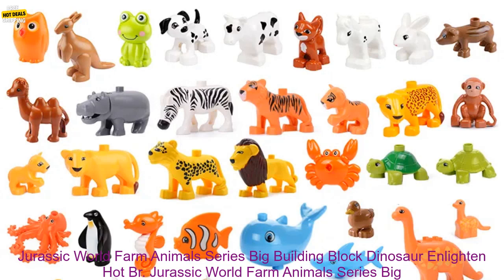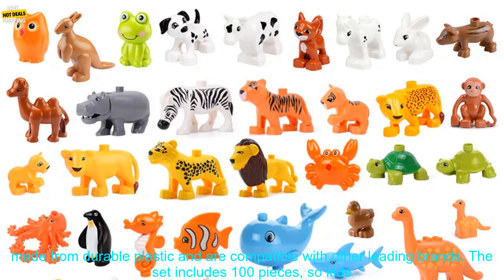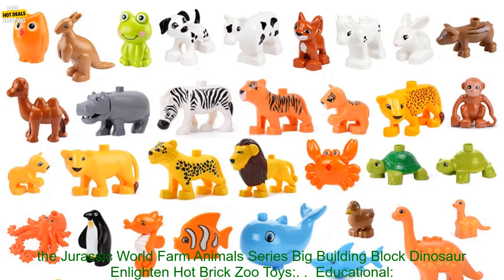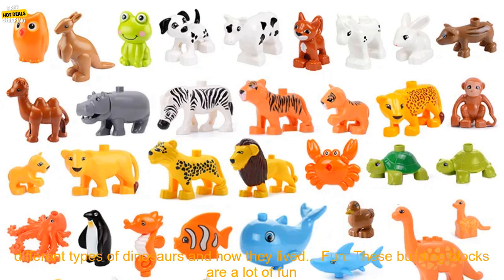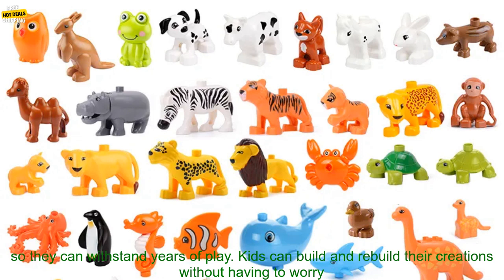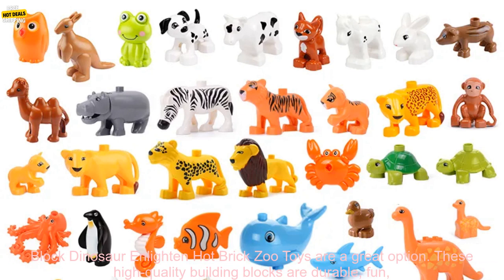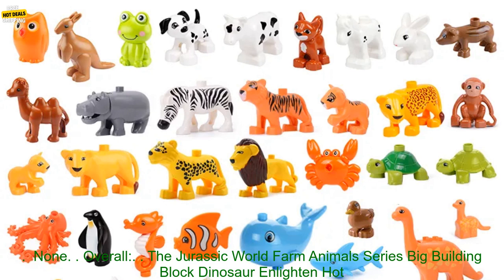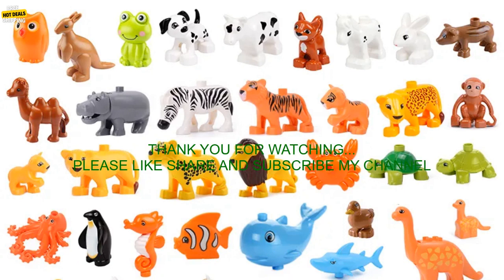1005004706342686 Jurassic World Farm Animals Series Big Building Block Dinosaur Enlight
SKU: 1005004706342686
Jurassic World Farm Animals Series Big Building Block Dinosaur Enlighten Hot Brick Zoo Toys Boy Kids Girl For Children Baby Gift
**Jurassic World Farm Animals Series Big Building Block Dinosaur Enlighten Hot Brick Zoo Toys Boy Kids Girl For Children Baby Gift Review**

The Jurassic World Farm Animals Series Big Building Block Dinosaur Enlighten Hot Brick Zoo Toys are a great way for kids to learn about dinosaurs and have fun at the same time. These high-quality building blocks are made from durable plastic and are compatible with other leading brands. The set includes 100 pieces, so kids can build their own Jurassic World farm with all their favorite dinosaurs. The set also includes a detailed instruction manual, so kids can easily build their own creations.

Here are some of the benefits of the Jurassic World Farm Animals Series Big Building Block Dinosaur Enlighten Hot Brick Zoo Toys:

* **Educational:** These building blocks are a great way for kids to learn about dinosaurs and their habitats. The set includes a variety of dinosaurs, including a T-Rex, a Triceratops, and a Stegosaurus. Kids can learn about the different types of dinosaurs and how they lived.
* **Fun:** These building blocks are a lot of fun for kids to play with. They can build their own Jurassic World farm, or they can use the blocks to create their own imaginary worlds. Kids will love the challenge of building their own creations, and they will be proud of the finished product.
* **Durable:** These building blocks are made from high-quality plastic, so they can withstand years of play. Kids can build and rebuild their creations without having to worry about the blocks breaking.
* **Compatible:** These building blocks are compatible with other leading brands, so kids can expand their collection and build even bigger and more elaborate creations.

If you're looking for a great way to entertain your kids and teach them about dinosaurs, the Jurassic World Farm Animals Series Big Building Block Dinosaur Enlighten Hot Brick Zoo Toys are a great option. These high-quality building blocks are durable, fun, and educational. Kids will love building their own Jurassic World farm and learning about the different types of dinosaurs.

**Pros:**

* Educational
* Fun
* Durable
* Compatible with other leading brands

**Cons:**

* None

**Overall:**

The Jurassic World Farm Animals Series Big Building Block Dinosaur Enlighten Hot Brick Zoo Toys are a great choice for kids who love dinosaurs and building blocks. These high-quality building blocks are durable, fun, and educational. Kids will love building their own Jurassic World farm and learning about the different types of dinosaurs.
Jurassic World, farm animals, series, big, building block, dinosaur, enlighten, hot, brick, zoo, toys, boy, kids, girl, children, baby, gift